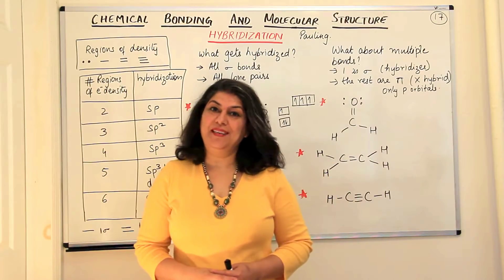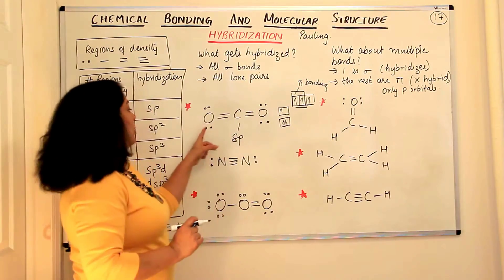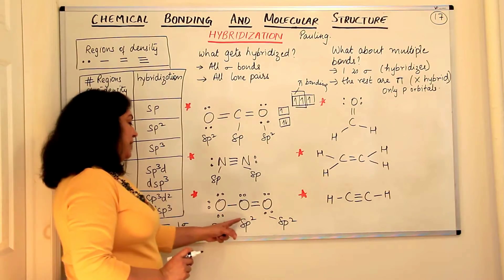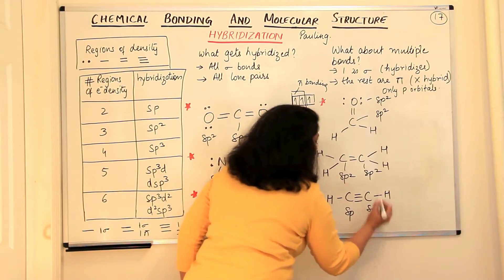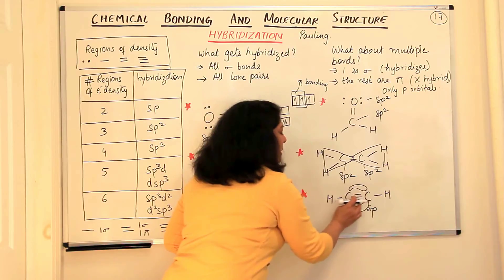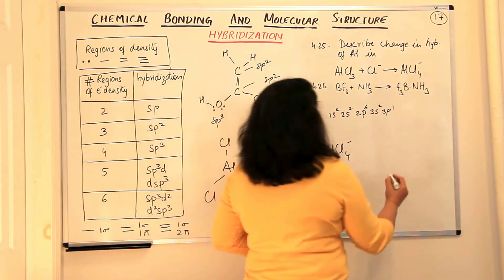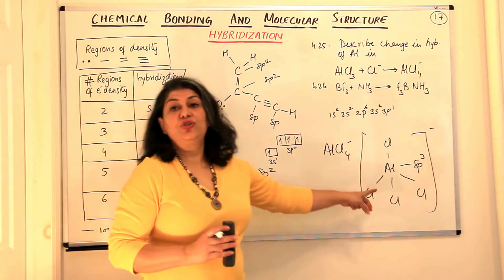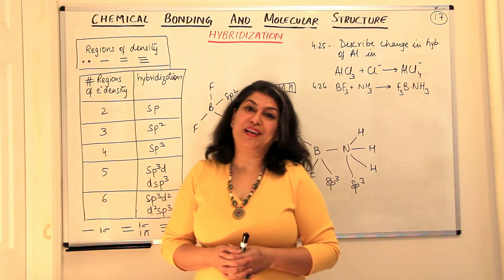Hybridization 3 - Chemical Bonding And Molecular Structure (Part 17)